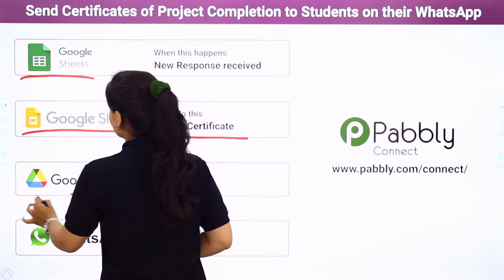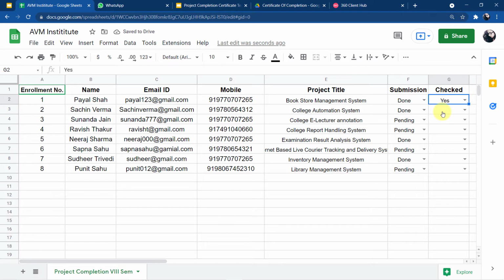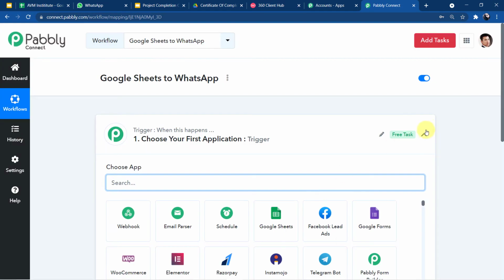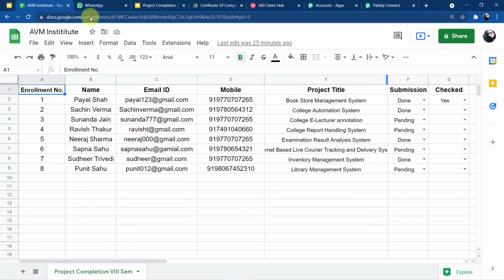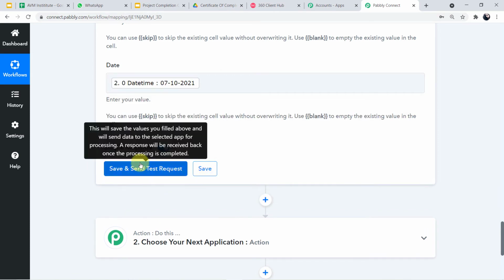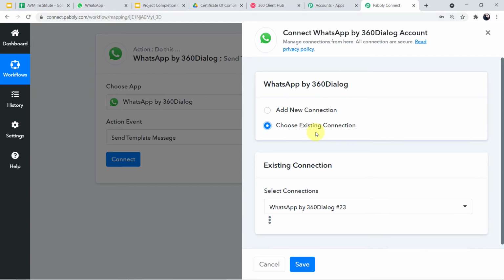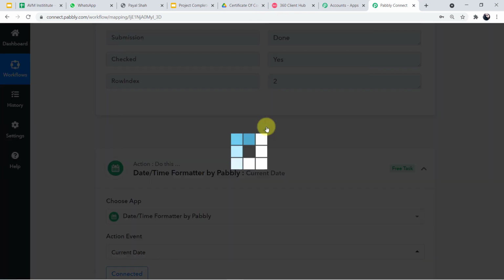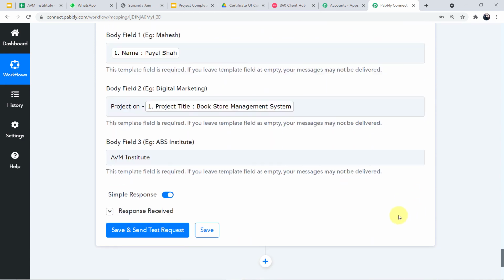Send Certificates on Project Completion to Students on their WhatsApp Automatically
✅ In this video, we will learn Google Sheets Google Slides Google Drive WhatsApp integration, where you can send certificates on project completion to students on their WhatsApp automatically with the help of Pabbly Connect.